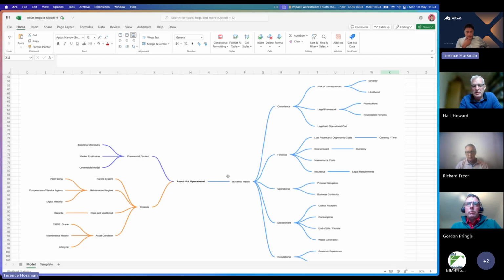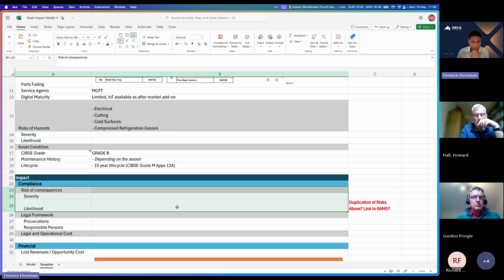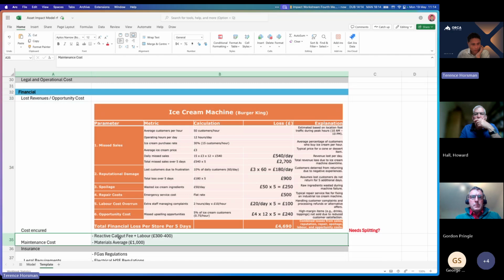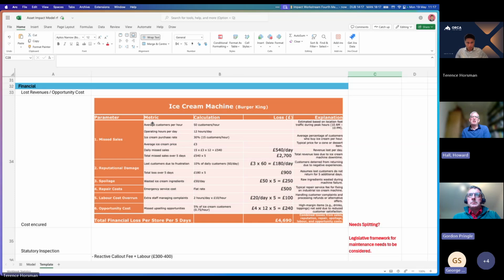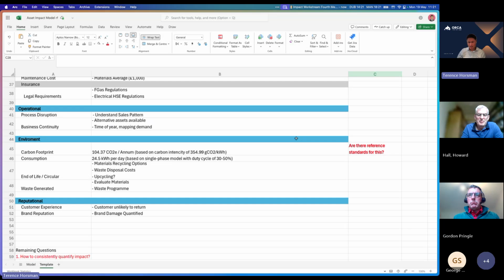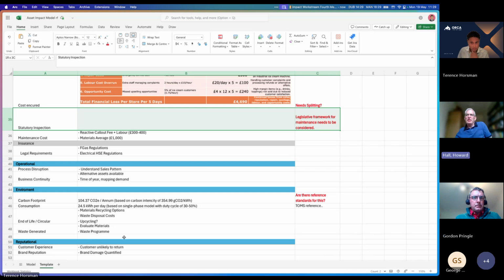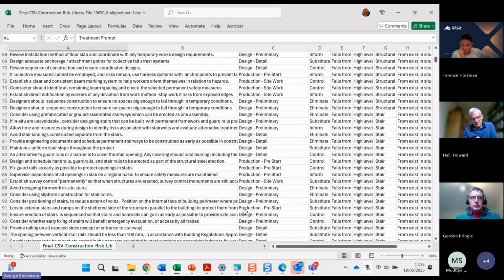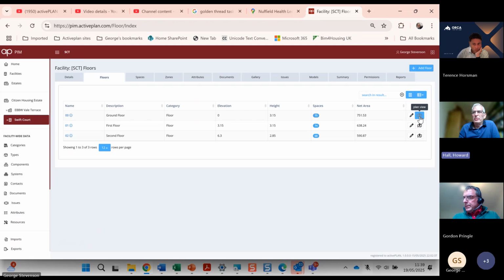19-05-2025 Impact Workstream Fourth Meeting Recording